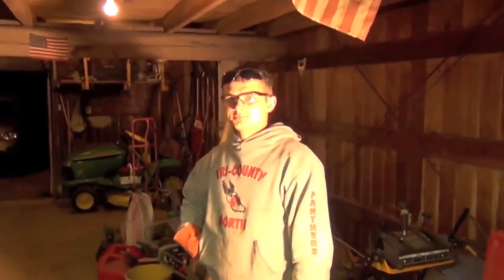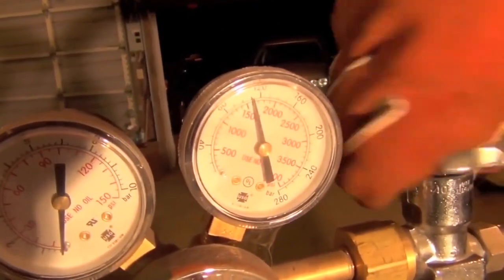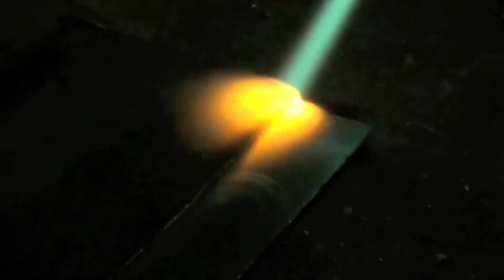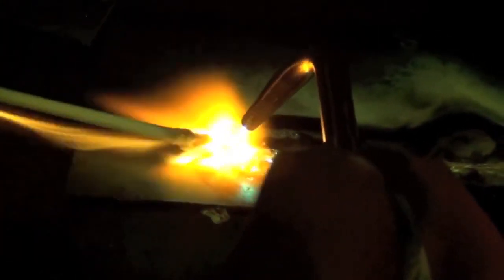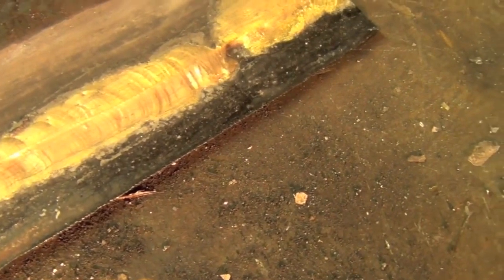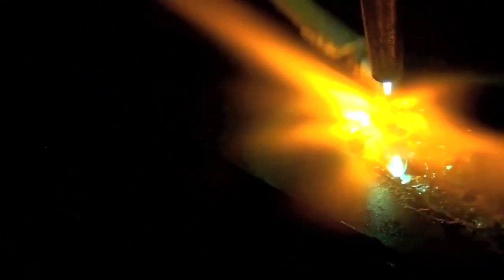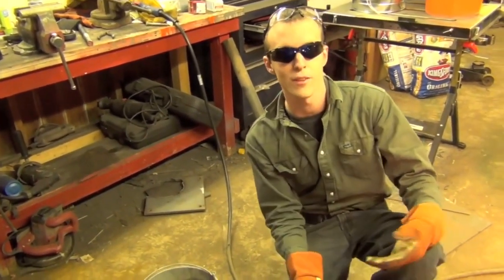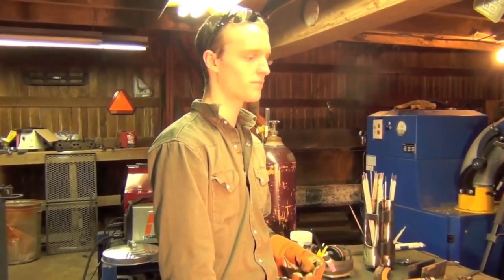LOST ART I LEARNED FROM AN OLD MECHANIC / WELDER - TORCH BRAZING STEEL INSTEAD OF WELDING